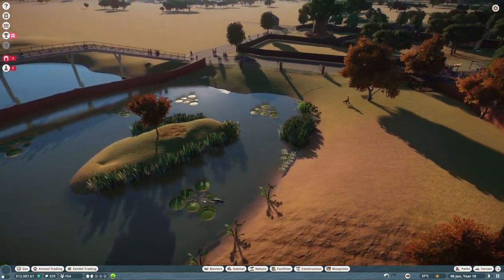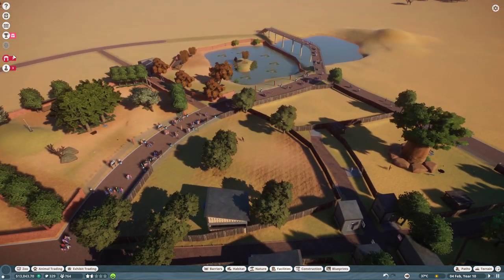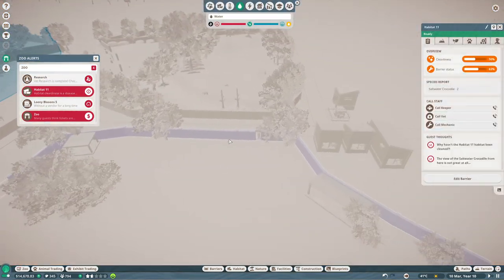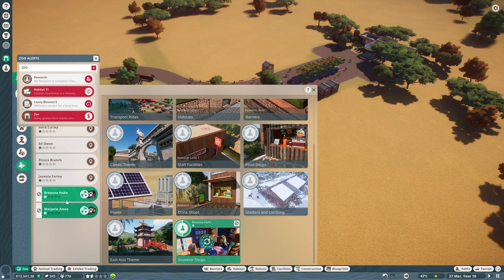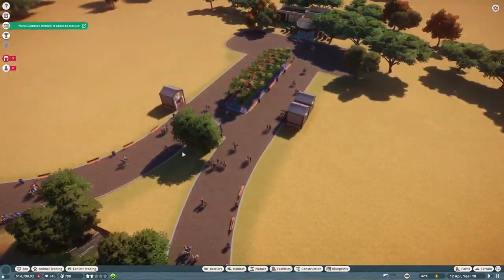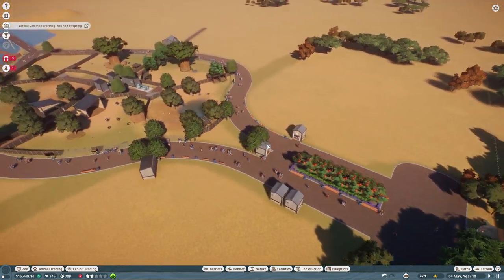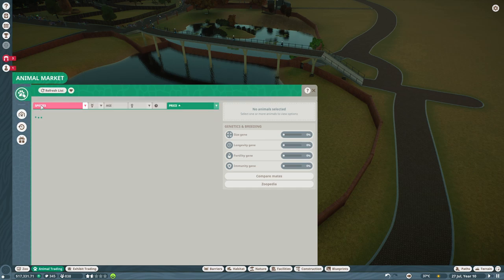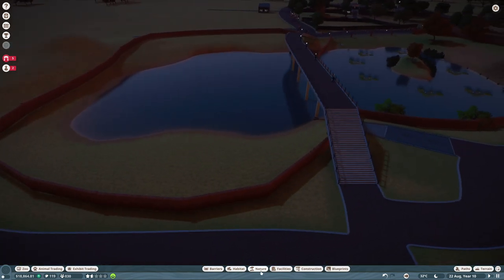PLANET ZOO #05 WHERE'S MY WARTHOG?! || Let's Play Simulation English Gameplay Sandbox Franchise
Planet Zoo is a construction and management simulation video game developed and published by Frontier Developments for Microsoft Windows. The game is a spiritual successor to Zoo Tycoon, with gameplay similar to the studio's theme park variant, Planet Coaster. It has been released on 5 November 2019.